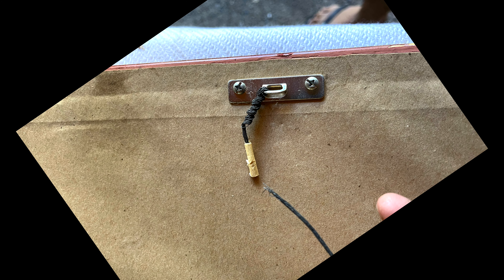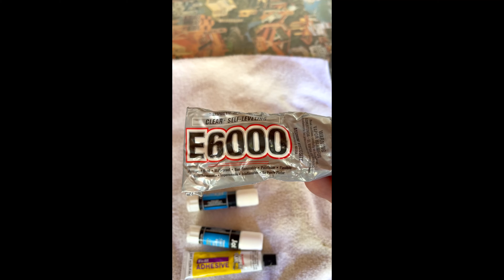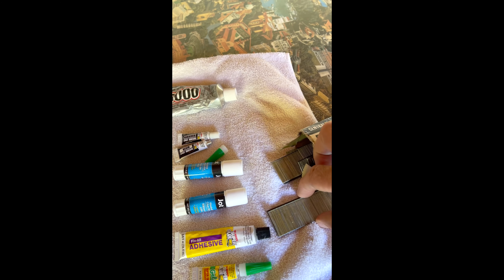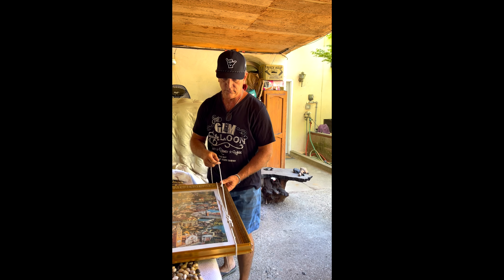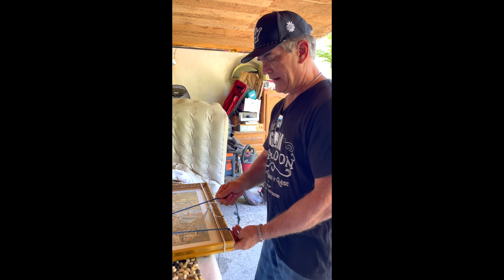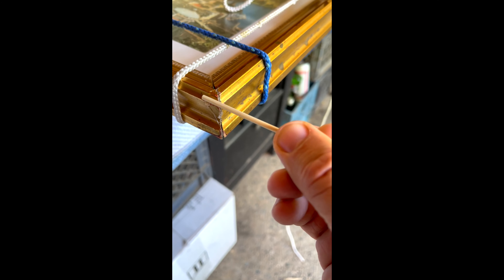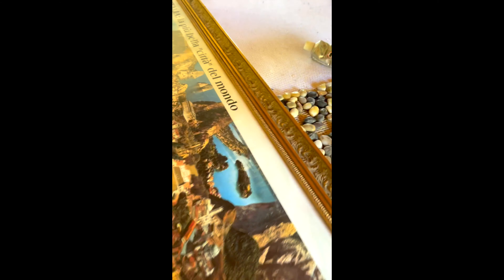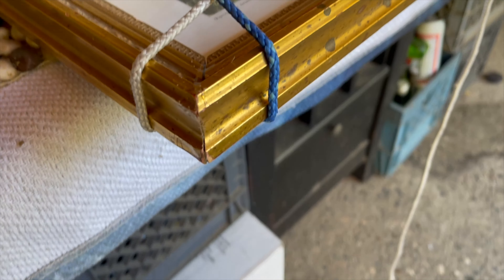How to repair a broken picture frame